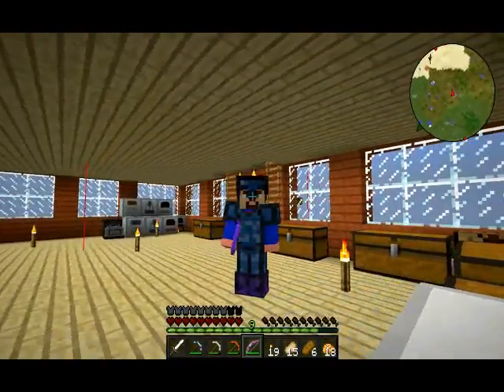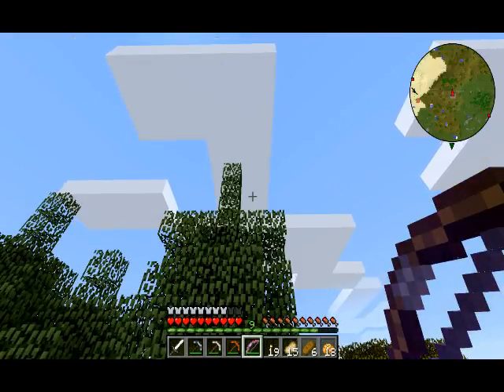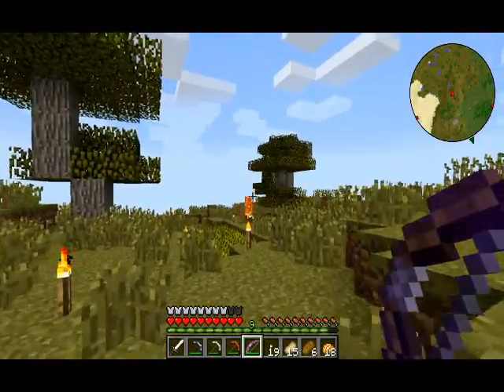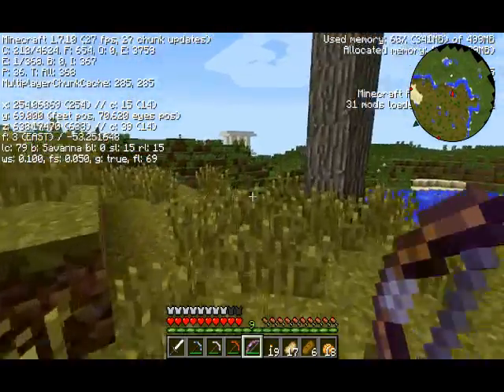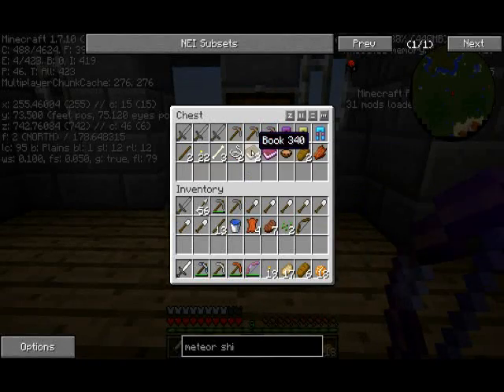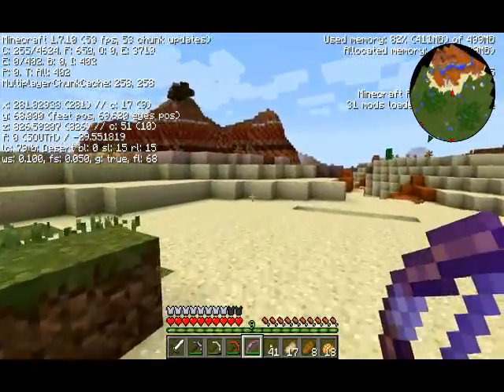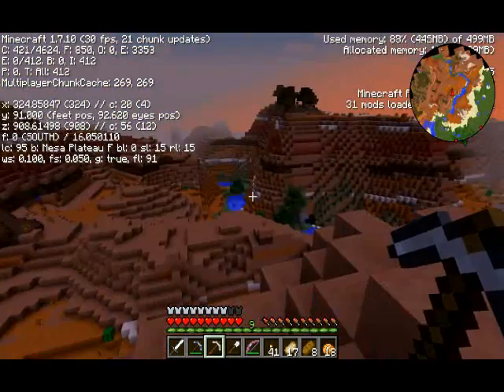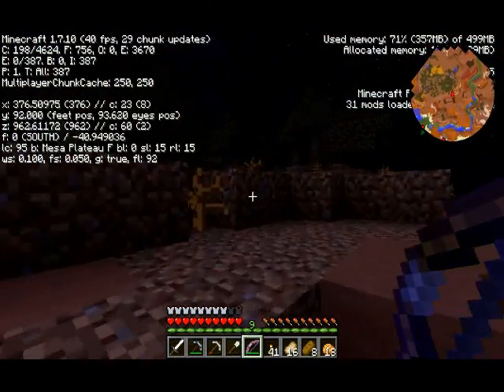MicrobialTItanPack EP 16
bspkrsCore-universal-6.9
InventoryTweaks-1.58-147
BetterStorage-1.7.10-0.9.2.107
buildcraft-6.0.17
FurnaceEnchants
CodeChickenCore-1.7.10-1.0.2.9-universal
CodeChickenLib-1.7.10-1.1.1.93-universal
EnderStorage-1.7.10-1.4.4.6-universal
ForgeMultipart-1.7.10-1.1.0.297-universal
Industrial-Craft-2-Mod-Experimental
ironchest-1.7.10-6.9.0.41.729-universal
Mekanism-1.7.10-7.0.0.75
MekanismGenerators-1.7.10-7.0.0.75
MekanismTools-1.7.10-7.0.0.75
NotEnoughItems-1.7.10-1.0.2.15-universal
Vein-Miner-Mod-1.7.10
Better-Villages-Mod-1.7.10
MapWriter-Mod-1.7.10
[1-7-2]_Lucky_Block_v5-0-0
Roguelike-Dungeons-Mod-1.7.10